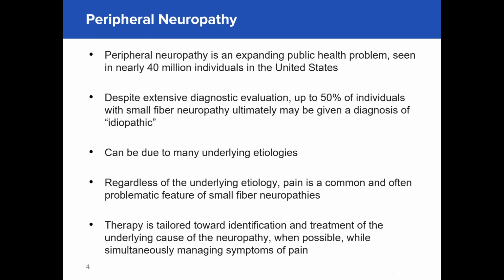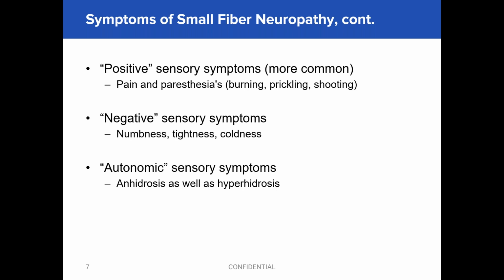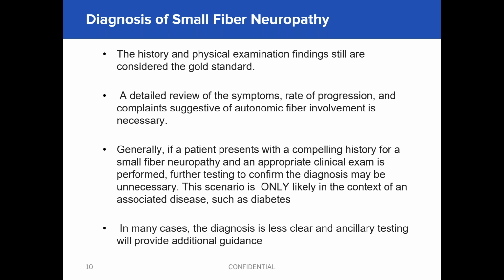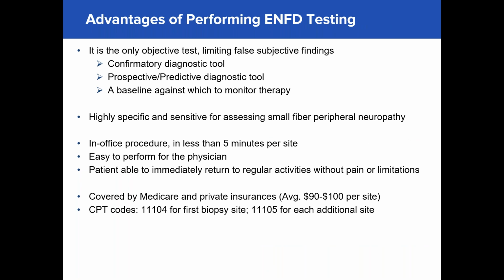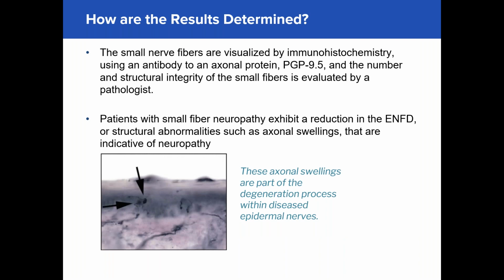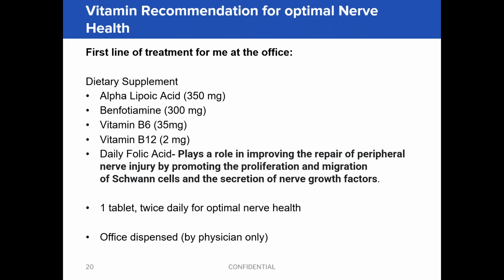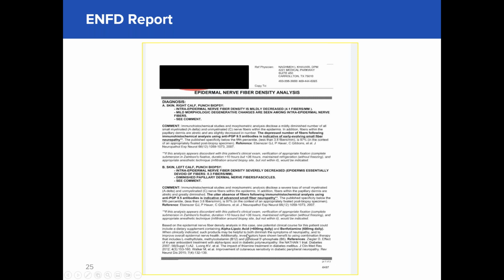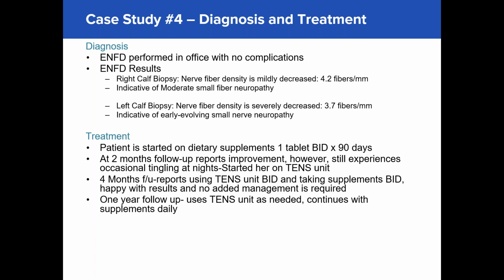Small Fiber Peripheral Neuropathy Diagnosis and Treatment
This session reviews the significance of epidermal nerve fiber density and how such calculations relate to the progression and/or regression of clinical disease. A review of case studies and appropriate biopsy technique was also presented.